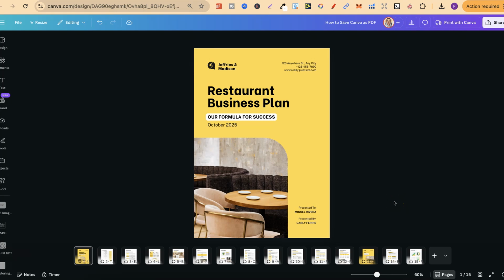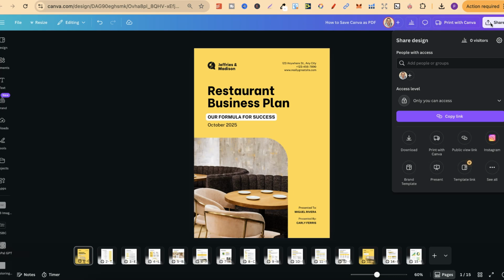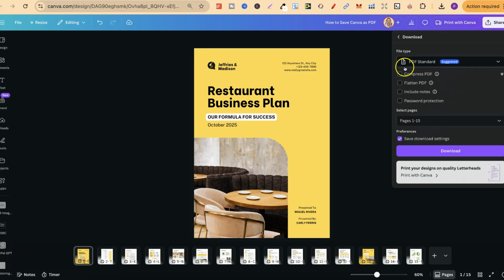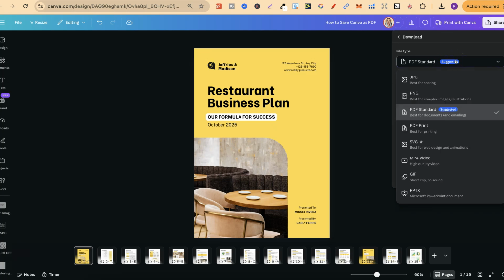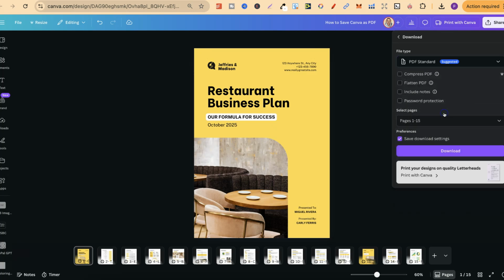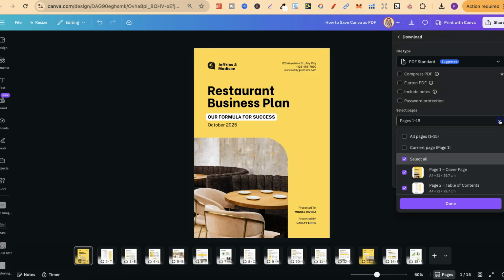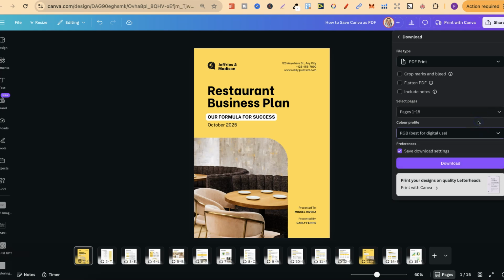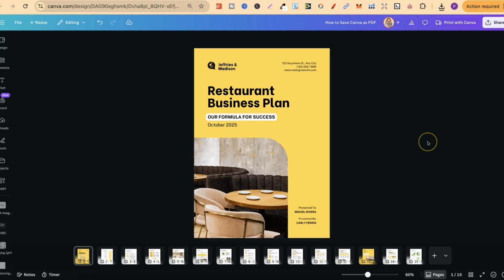How to Save Canva as PDF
This quick and easy tutorial will guide you through the steps to save your Canva design as a PDF file. Whether you're preparing a document for print, sharing a presentation, or exporting a digital product, saving your work as a PDF ensures high-quality output and professional formatting every time.

In this video, you’ll discover:
✅ How to save Canva as PDF. (step-by-step)